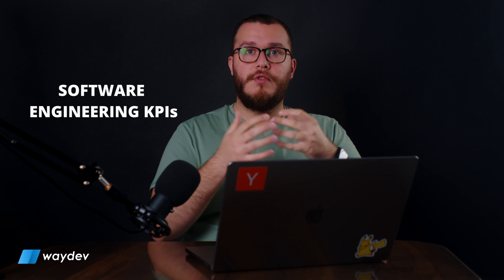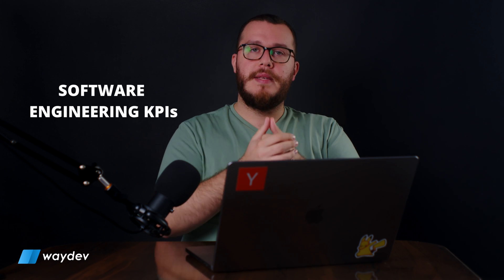KPIs for Software Engineering Teams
As a CTO, it's essential to track engineering teams' performance and how this translates into meeting business goals and KPIs (key performance indicators). This will help you identify problem areas, what needs to improve to meet your set goals and objectives, and how to drive success for your company in the long run. But how do you decide which metrics to track and what's more relevant for measuring KPIs? A KPI is a metric or a set of metrics, but not every metric is a KPI.

Waydev understands how important it is to understand which metrics are the most important for assessing your processes and improving vulnerable areas. Our solution enables you to assess essential metrics and analyze them automatically without requiring manual input from your team. Here is a breakdown of the ten most important metrics and KPIs that CTOs should keep track of over time:
1. Deployment Frequency (DF) - a DORA metric that shows how often your engineering teams deliver release quality code to production (that doesn't result in failures or downtime).
2. Deployment Time/Speed - it shows how long it takes to roll out deployments once they are approved
3. Change Failure Rate (CFR) - DORA metric indicating the percentage of released changes that don't result in bugs or downtime.
4. Mean Time to Recovery (MTTR) - an essential DORA metric that measures an engineering teams' response time in downtime (from the issue trigger moment until service is restored).
5. Lead Time for Changes (LTTC) - another DORA metric measuring how long your team takes to deliver new features.
6. Time to Detection - this KPI measures how long it takes for a team to identify an issue.
7. Defect Escape Rate - a KPI that is used to measure how many defects are detected during and after deployment.
8. Service Level Agreement Compliance - Service Level Agreement Compliance helps DevOps teams ensure that they respect the SLAs and meet expectations.
9. Unplanned Work Rate (UWR) - the KPI measures the time dedicated to unexpected efforts which have not been budgeted.
10. Cycle Time - this is a subsidiary of the previously mentioned Lead Time, and it measures how long the delivery process is from the first commit until the software release.

With Waydev, CTOs may easily monitor the essential DevOps metrics and have a clear view of their team's progress and project development. Our solution collects and analyzes data and insights from your engineering stack to help you optimize your development process.

❗For more in-depth information on the subject, please read our article about DevOps metrics and KPIs